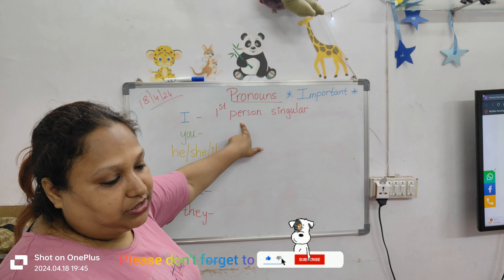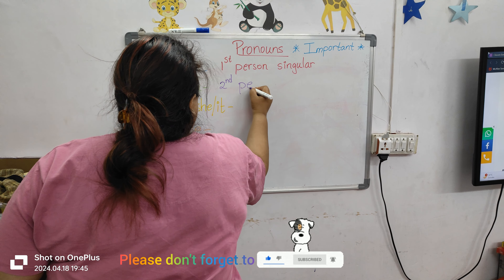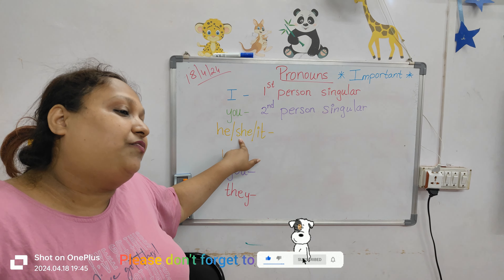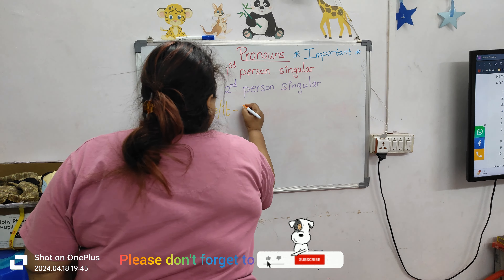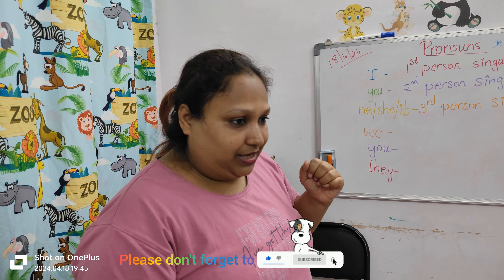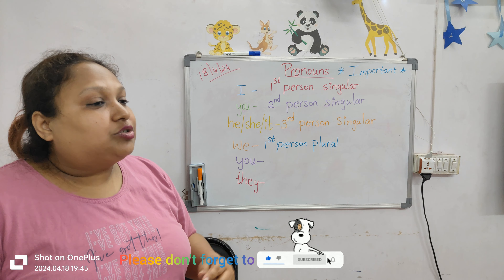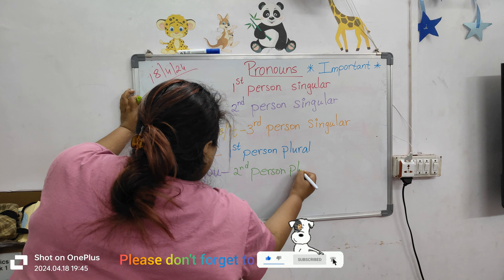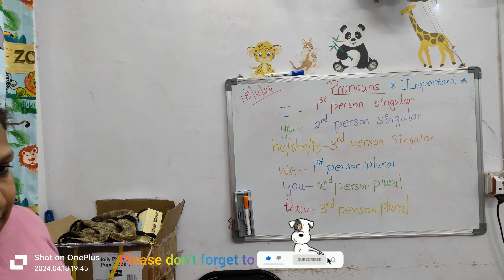Personal pronouns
Dive into the world of grammar with our detailed video explanation of the personal pronoun table.

🔔 **Stay English-Savvy:**
Your journey to becoming a grammar guru starts here!